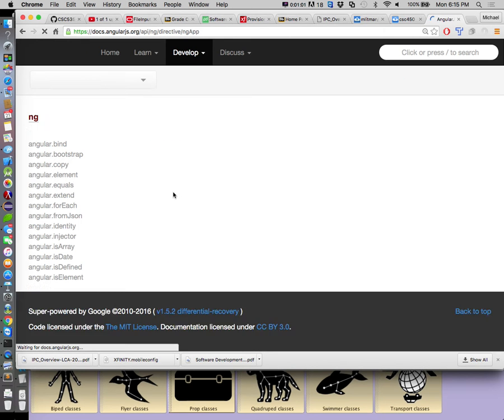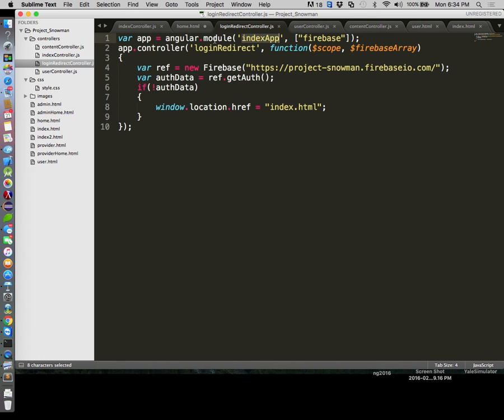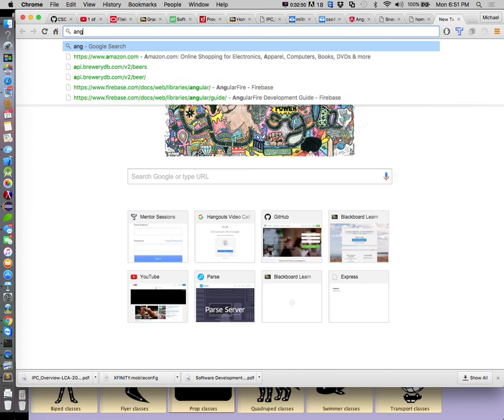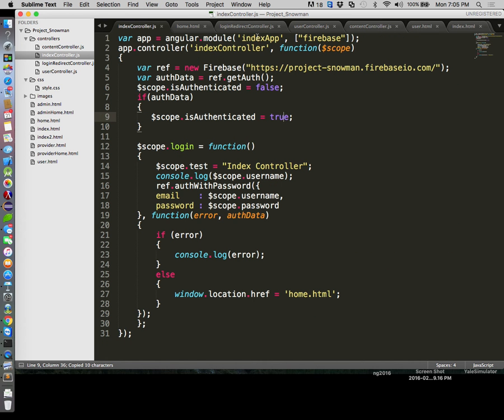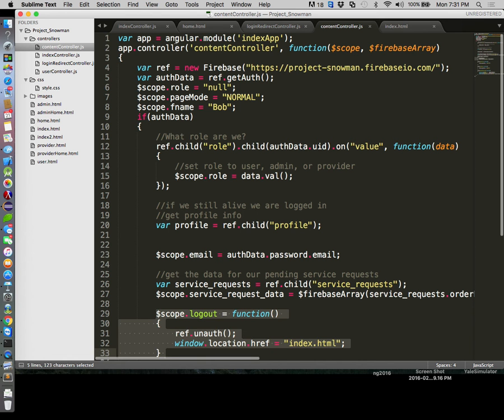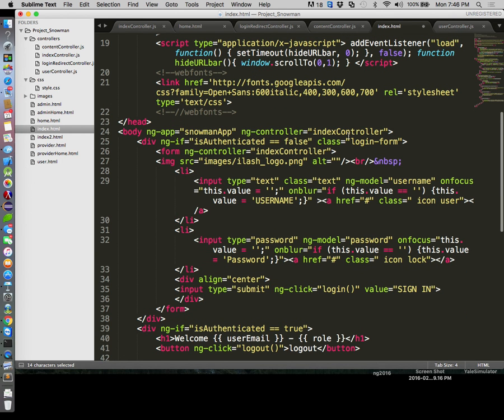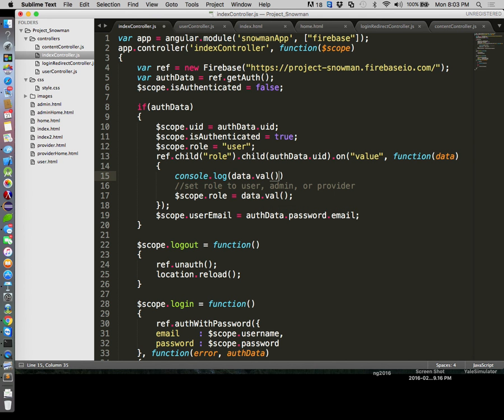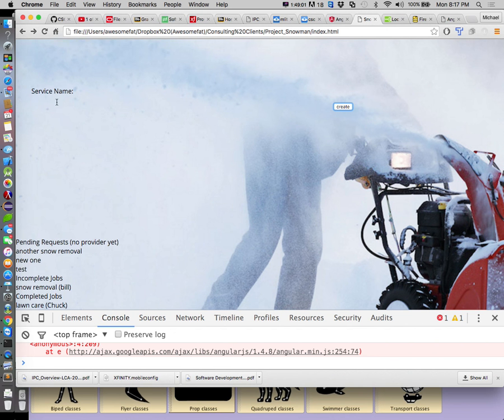CSC518 3/21/16 (part 1)